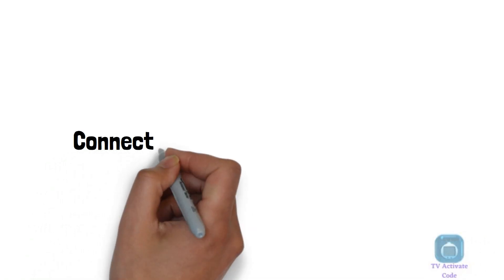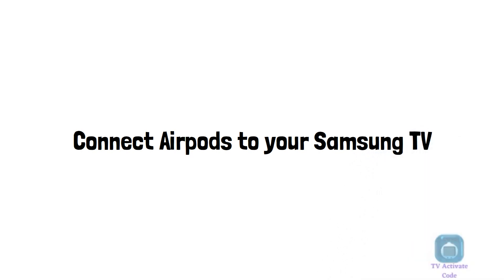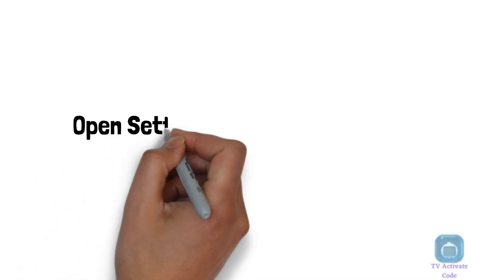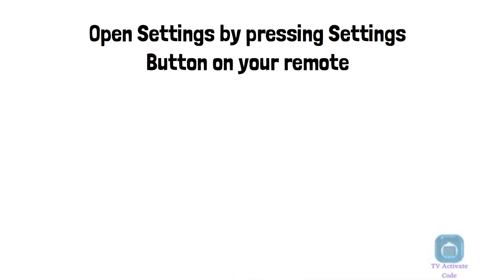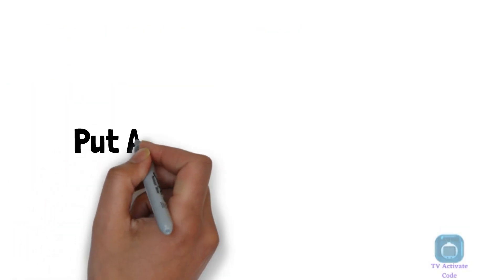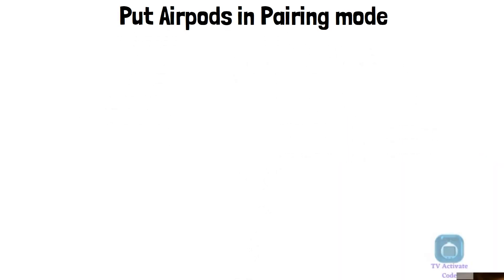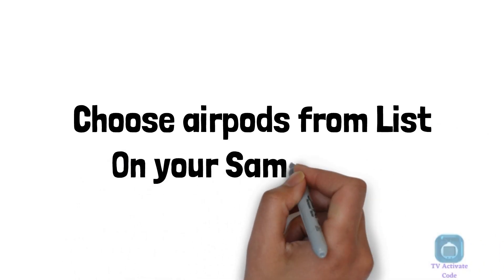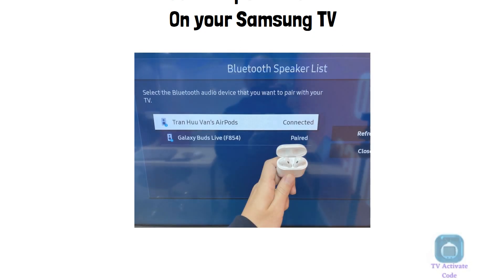How to Connect AirPods to your Samsung TV | Step by Step Instructions with Screenshots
Hey Everyone! Welcome to TV Activate Code. This channel is dedicated to all Entertainment channel's activation Information/Guidelines. We give you the best guidelines on how to activate your favorite streaming channel on all types of streaming devices.
Hello and welcome to this explanatory guide on how to connect your AirPods to your Samsung TV.

Follow these instructions to get started:

Step 1: Open your Samsung TV's Settings menu by pressing the settings button available on your TV remote.
Step 2: Now select "Sound" and then select "Sound Output".
Step3: Now you will have to select "Bluetooth Speaker List"
Step4: Put AirPods in pairing mode. This is done by holding down the button on the back of the AirPods case until the LED light on the front starts flashing. When paired, you will see a message saying "The Device is Connected."
Step4: Choose your AirPods from the list of available devices after it has been paired. Your AirPods will now be connected to your Samsung TV.

That's it! Enjoy wireless audio on your Samsung TV.